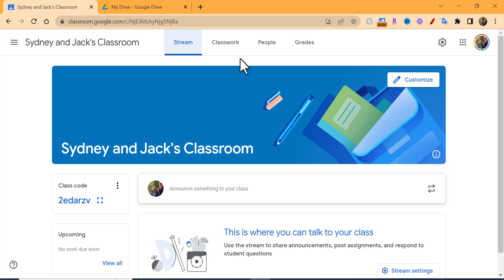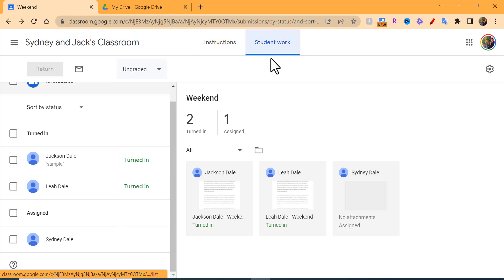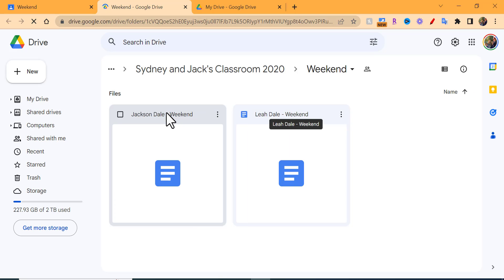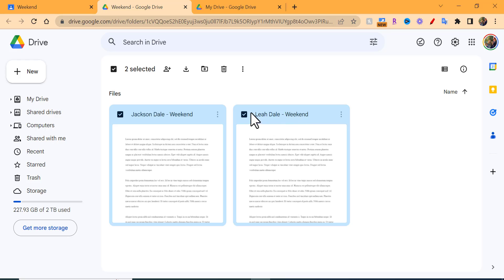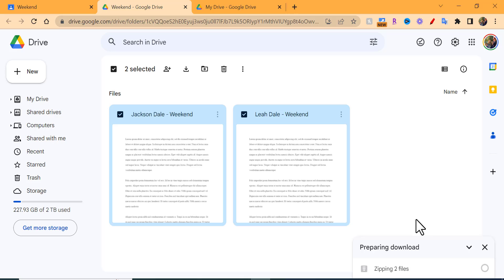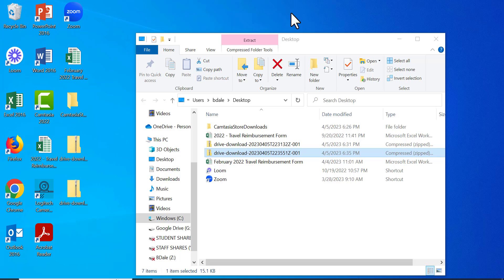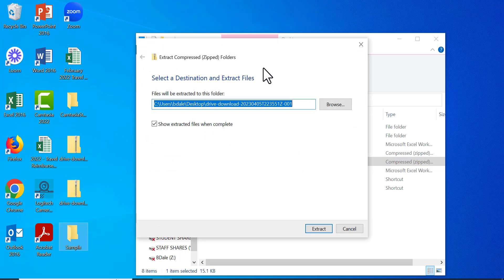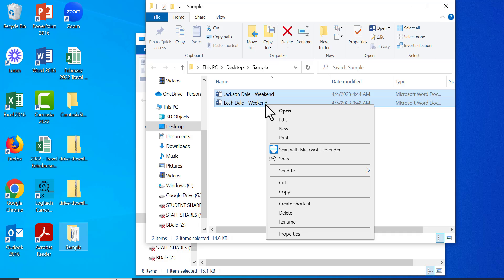How to print out a number of documents students have turned in using Google Classroom.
Also works for how to print out a batch of Google Docs without having to open each individual doc.